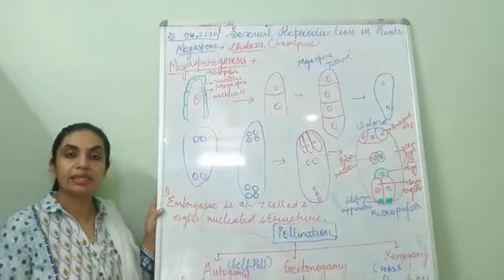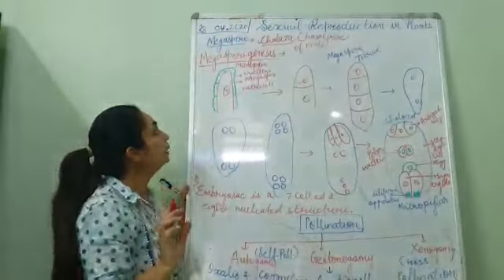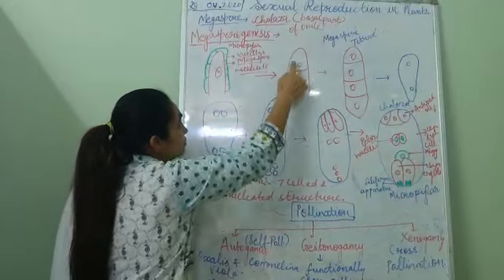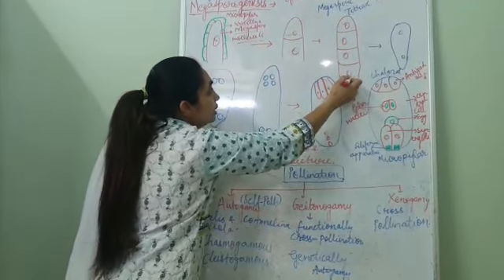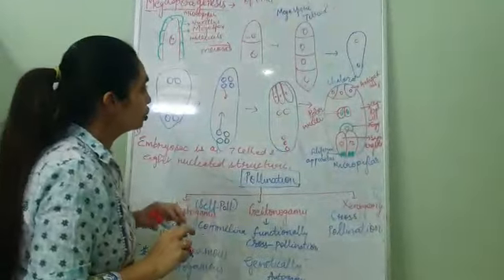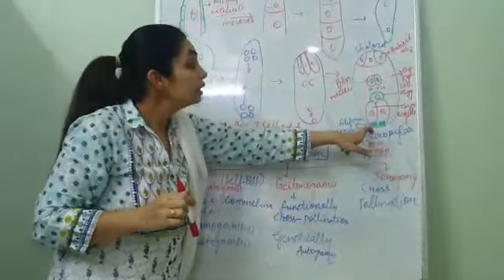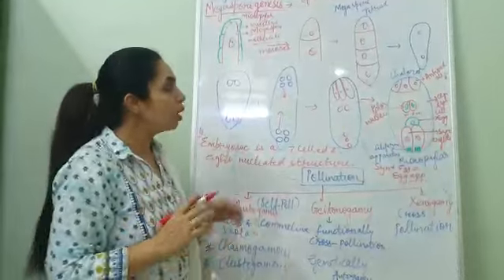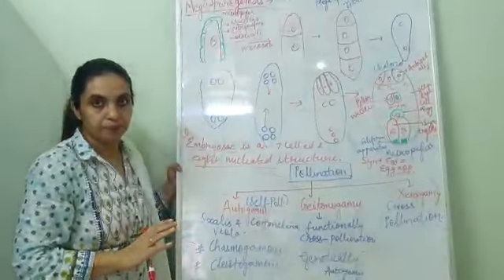Class 12th Subject : Biology Topic : Development of Female Gametophyte Date : 28 April 2020